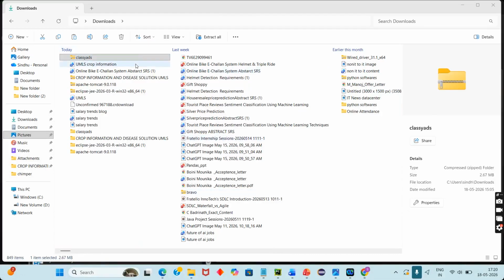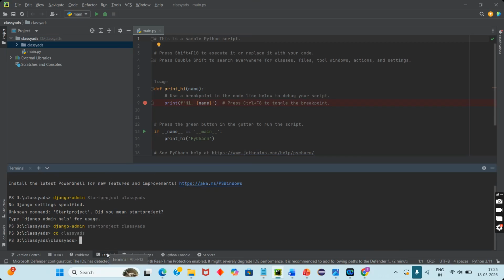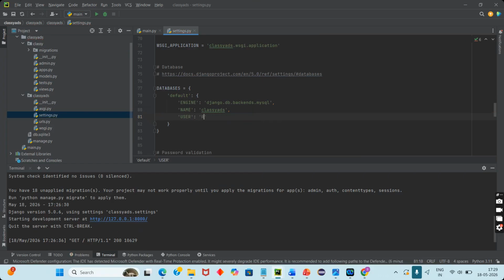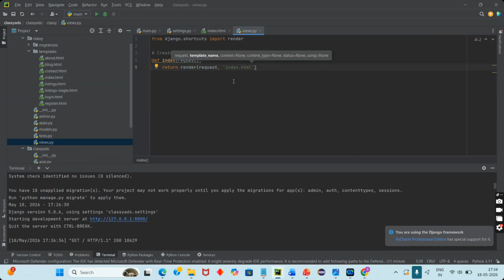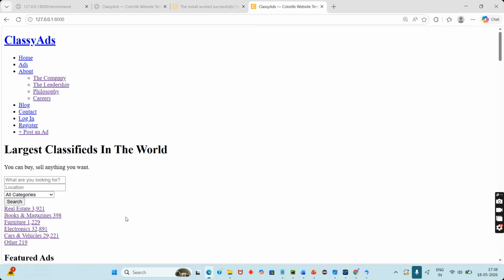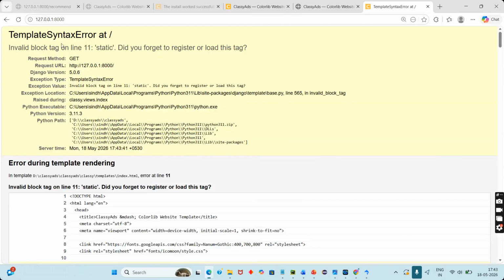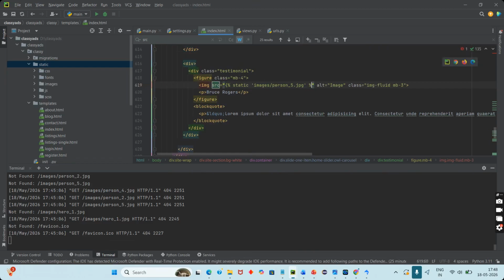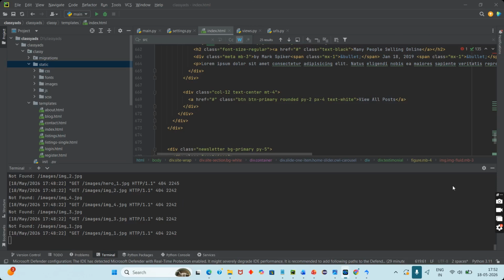Python Project Development Session 9 | Template Integration Part 1 | Python Web Development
🚀 Python Project Development – Session 9 | Template Integration Part 1

Welcome to Session 9 of our Python Project Development series from Fratello Innotech Institute!

In this session, we begin learning template integration in Python web development. Templates help us create attractive web pages by connecting HTML designs with our Python web application.